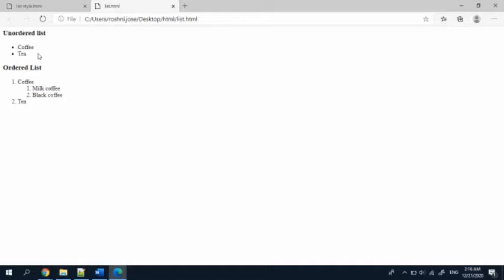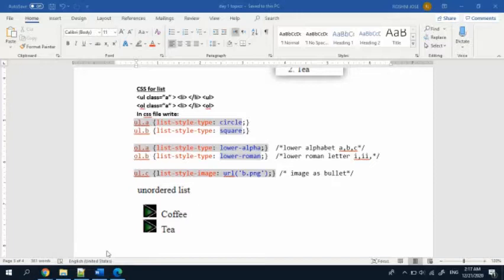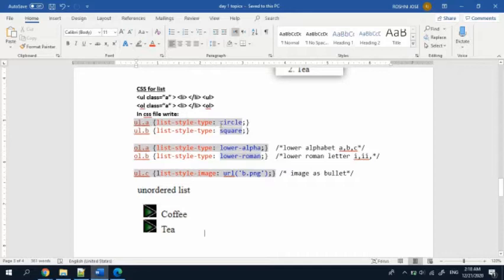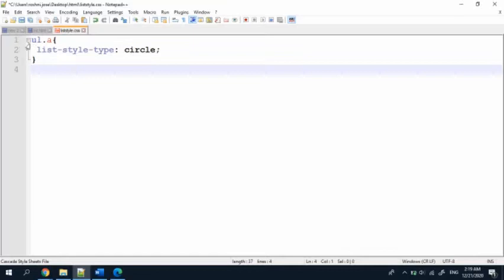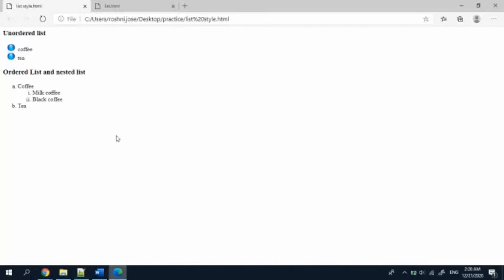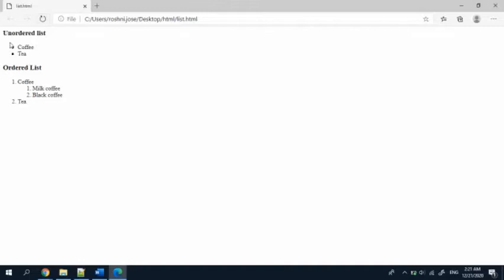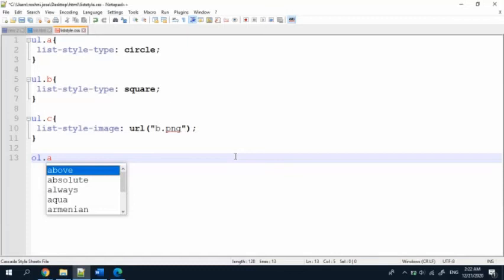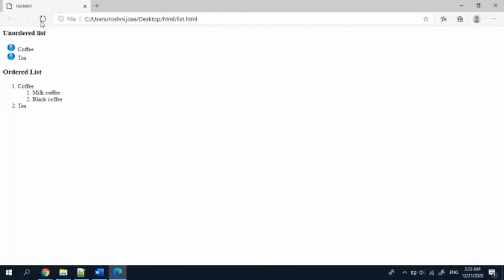HTML- Bullets image in Unordered LIST and change style of ORDERED LIST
how to add an IMAGE as bullet in UNORDERED LIST and change style of ORDERED LIST